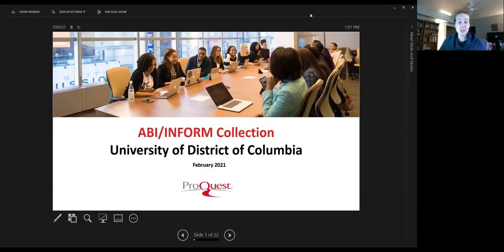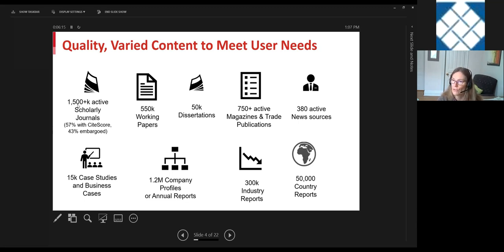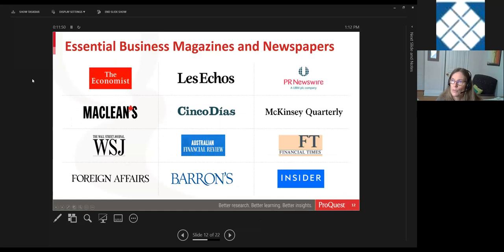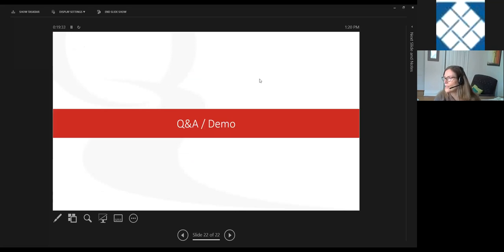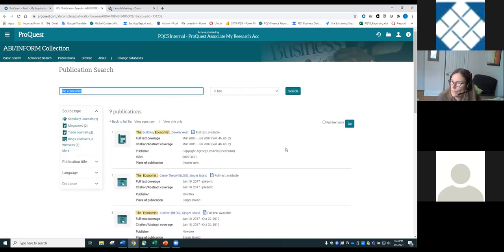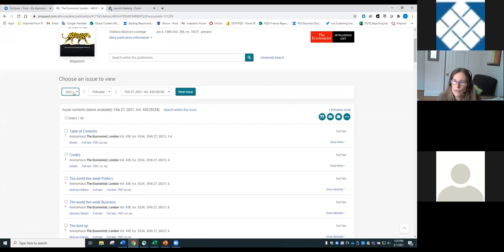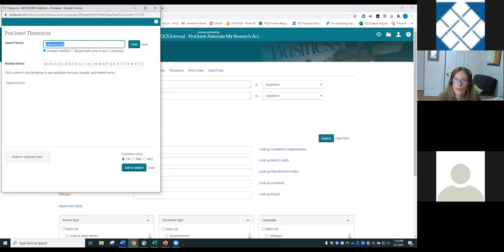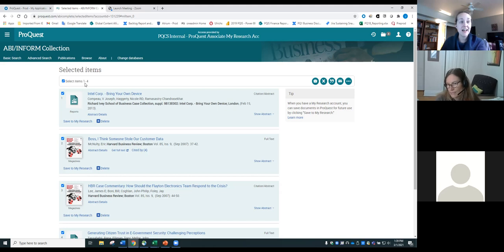ABI/INFORM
ABI/INFORM is a business research database with full-text articles from business journals and newspapers.